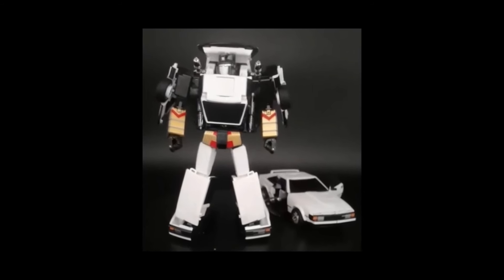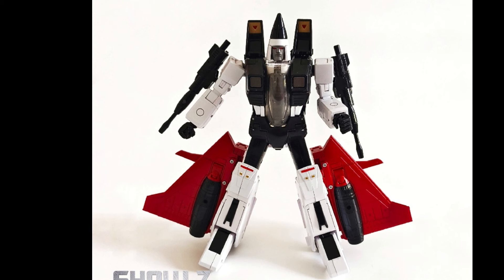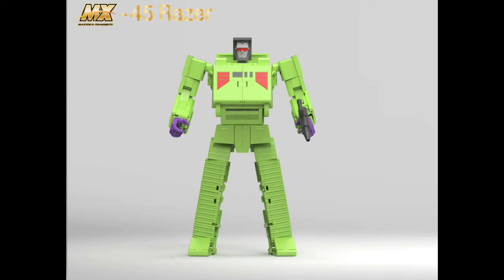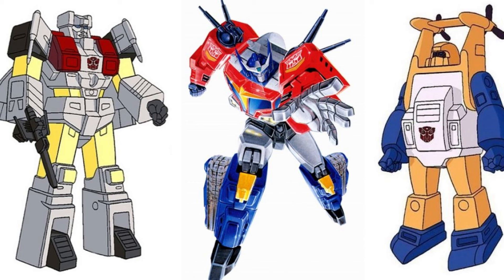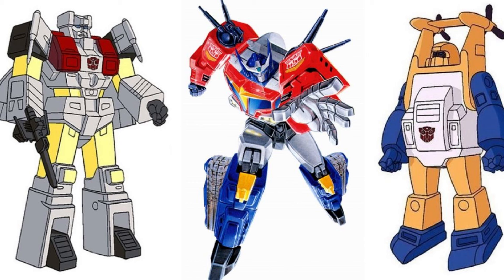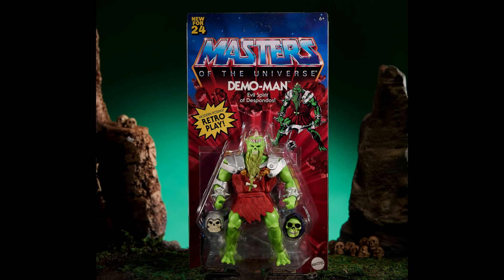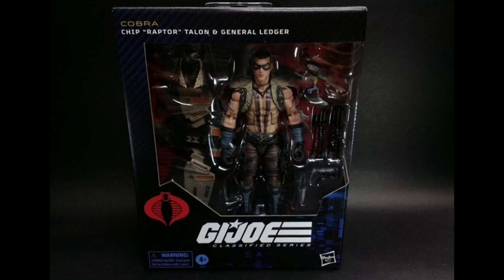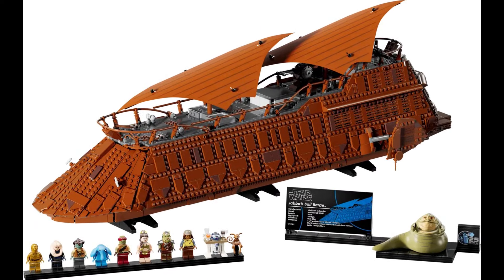WEEKLY NEWS 9/29/24: DAIMCHOC DOWN, TMNT, MOTU, CLASSIFIED VAMP, KO RHINOX, RAMEN, CENTURIONS, DC